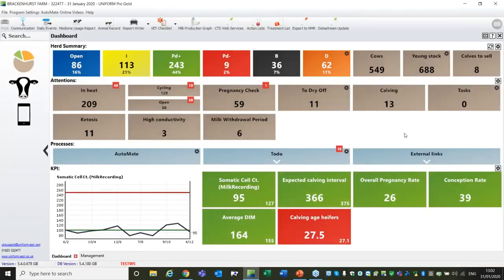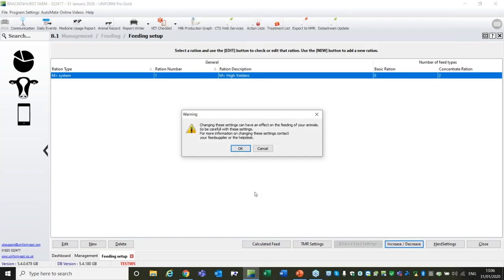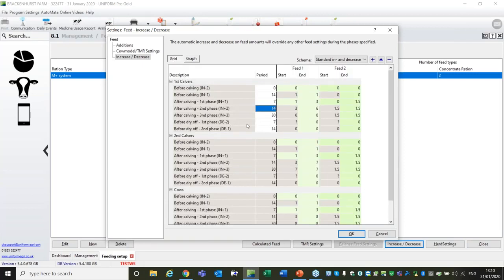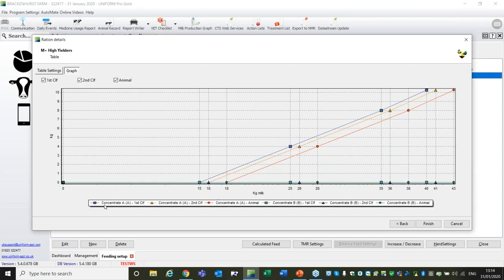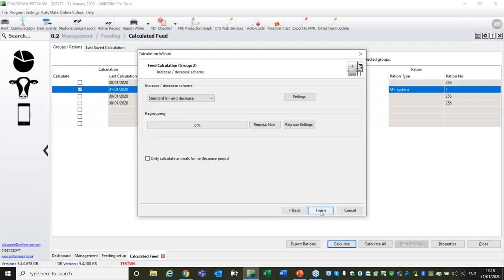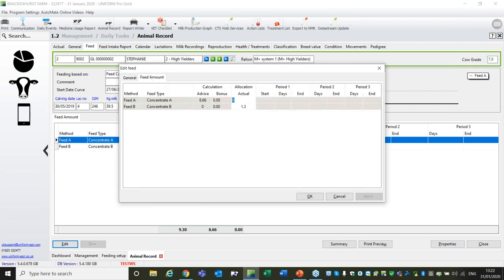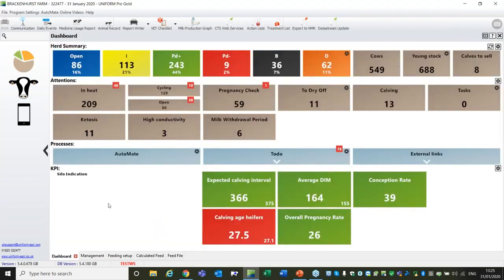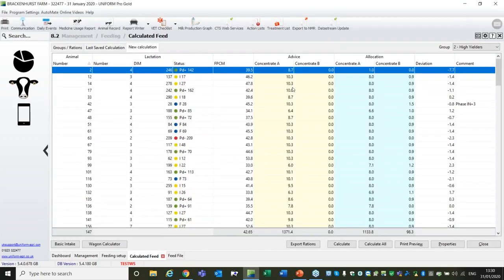Uniform Changing feeding regimes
How to alter the feed to yield in Uniform.